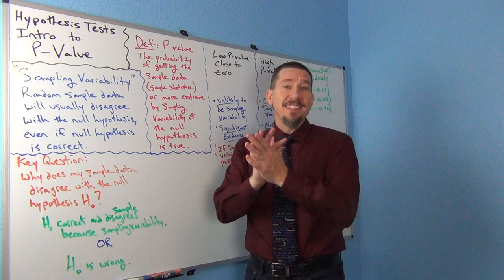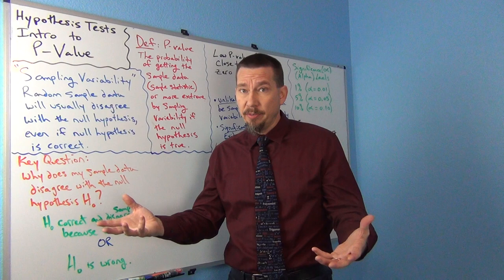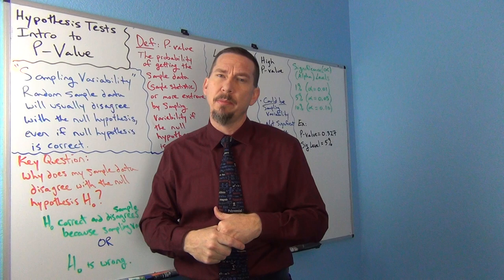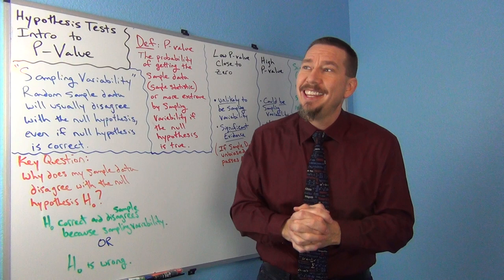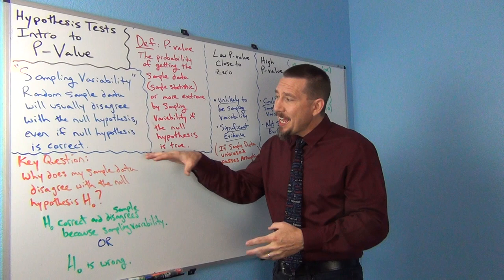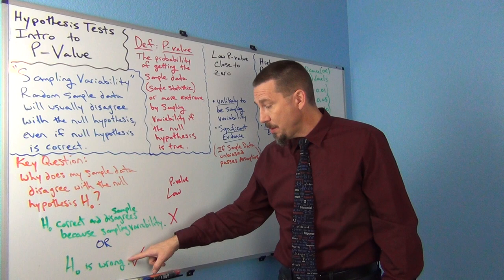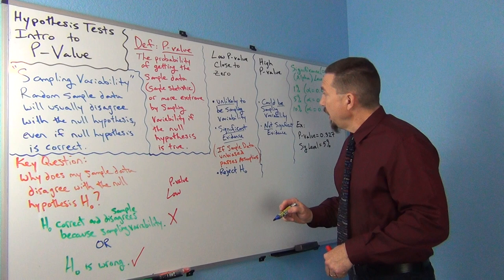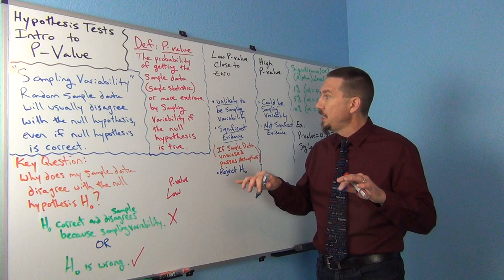Intro P value Part 1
Part 1 of a 3-part lecture introducing the topic of P-value in hypothesis testing.